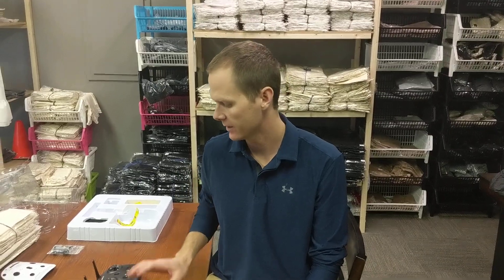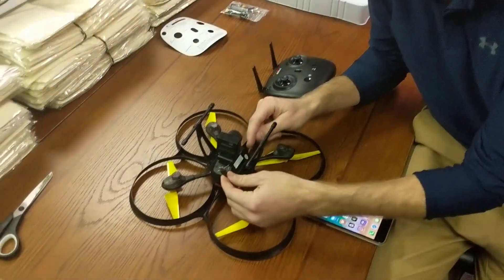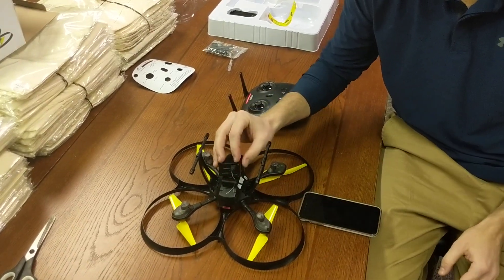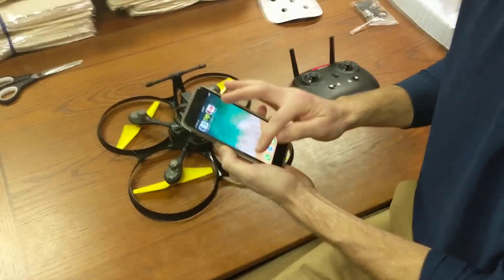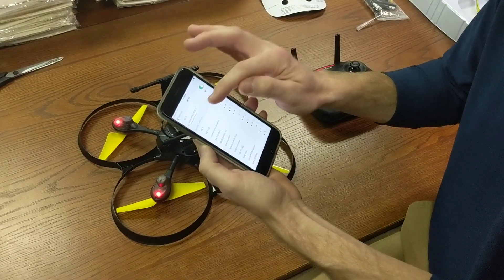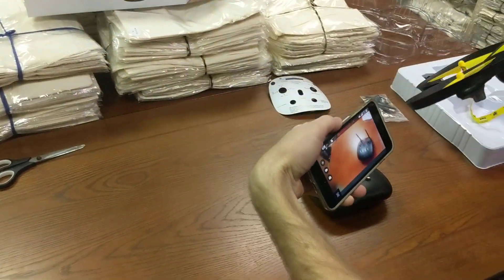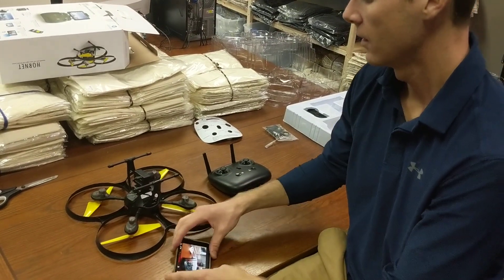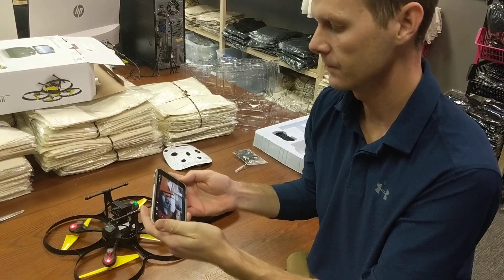Altair 818 Hornet Plus Full Walkthrough Installing Camera, Cable, App & Video Connection.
In This video we walk through step by step how to install the camera to the drone and download the flying see app, as well as connecting the app via the WIFI connection to the drone for FPV video transmission.

This will allow you to take pictures and video with your drone.

REMEMBER TO INSTALL THE MEMORY CARD IN THE CAMERA  AS WELL, OTHERWISE YOU WILL NOT BE ABLE TO RECORD VIDEO.